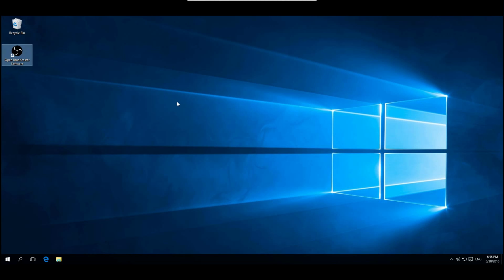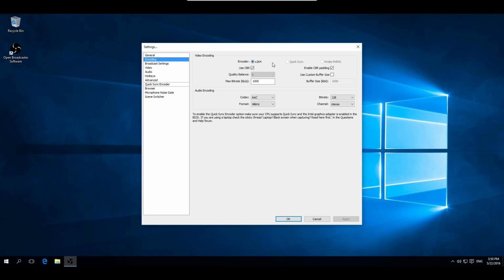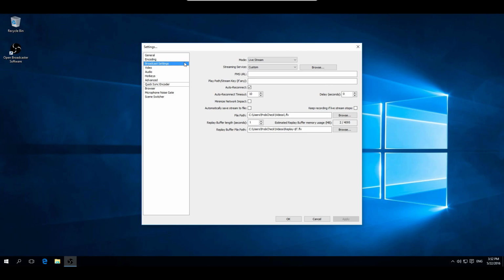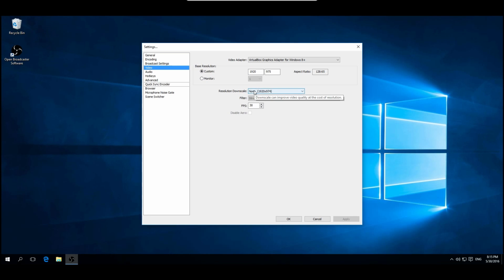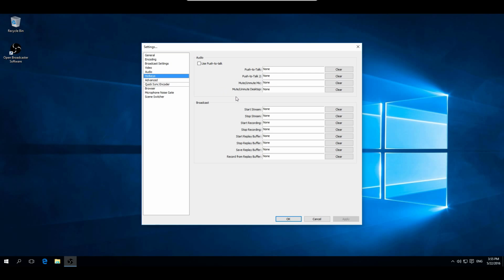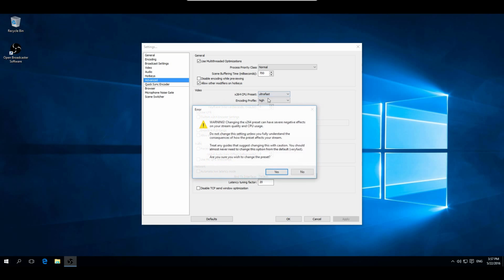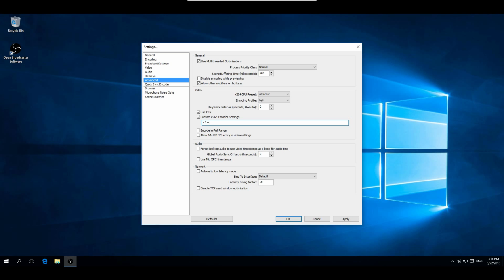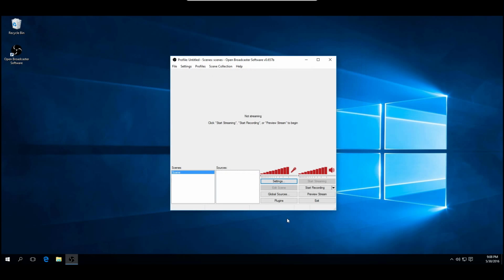Open Broadcaster Software | Local Recording Setup with x264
This tutorial will show you how to setup your Open Broadcaster Software for Local Recording with the x264 encoder.